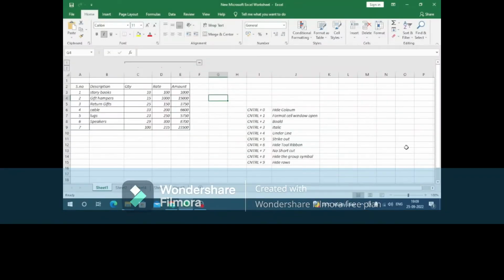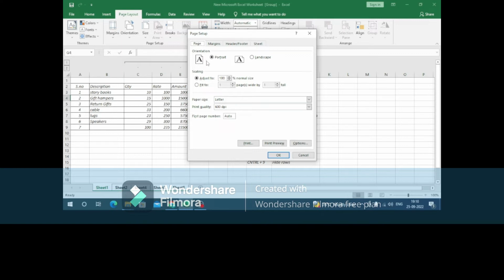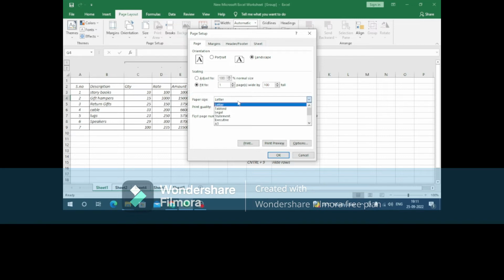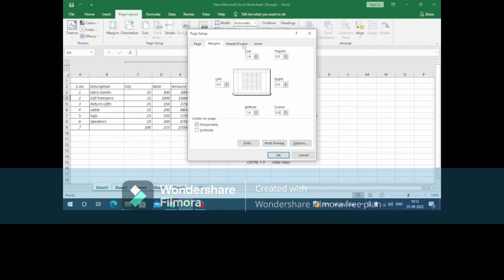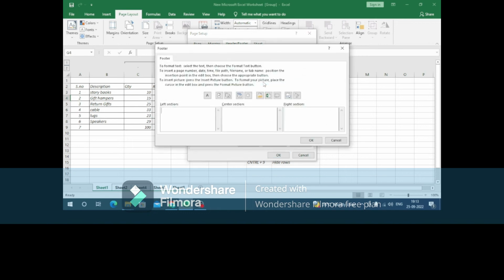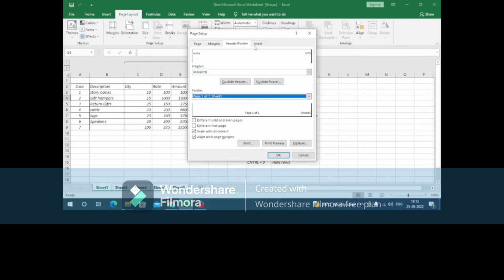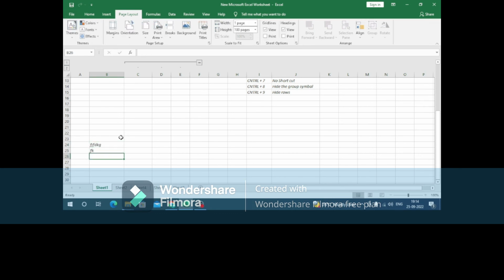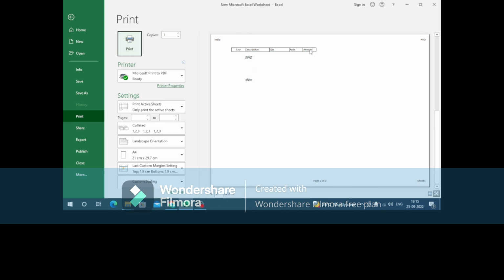Page setup in excel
Salvific Chanel
more healthy receipes check the link given below